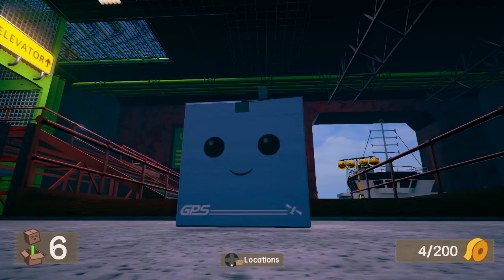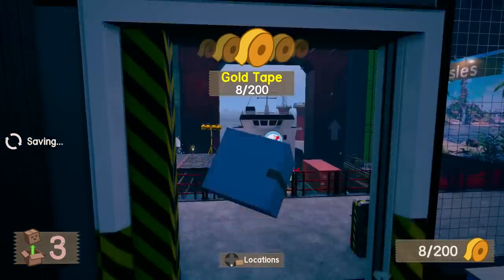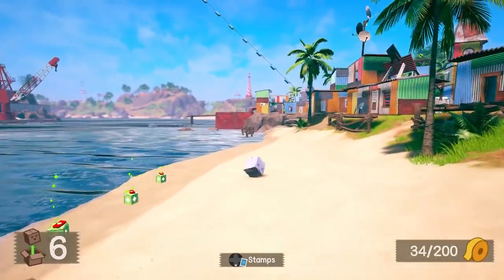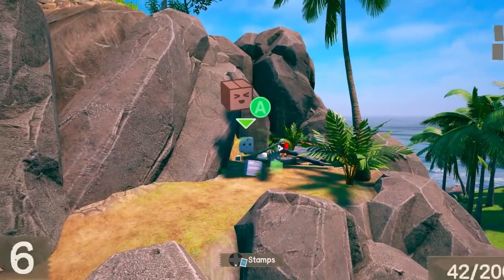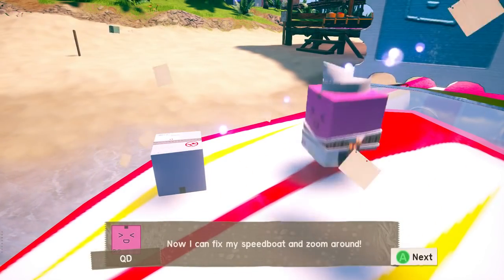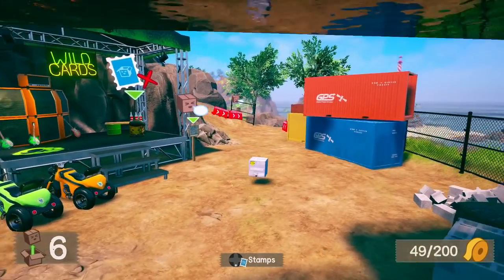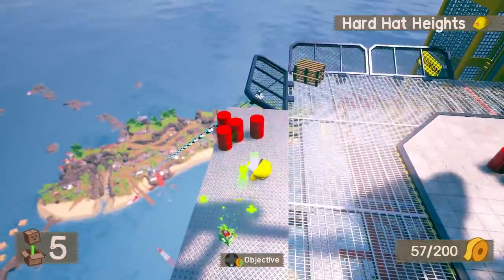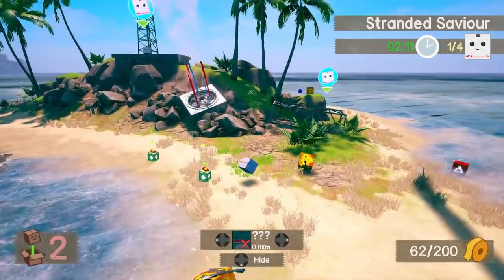Let's look at: Unbox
If you enjoyed the video please consider helping me out by leaving a like and/or a comment!